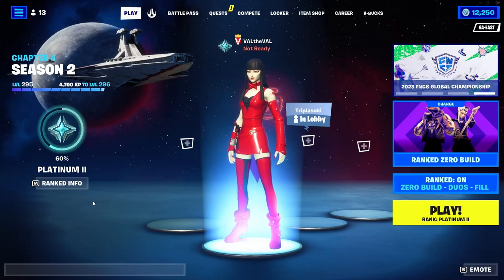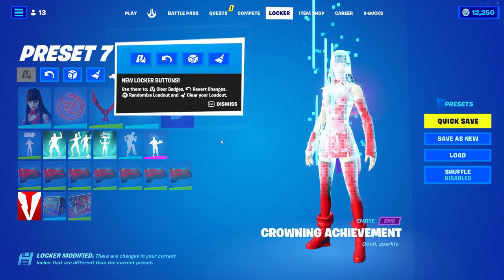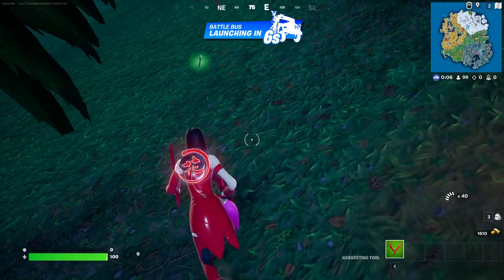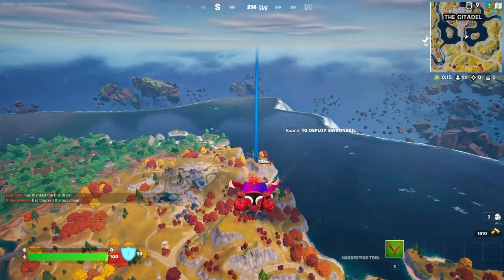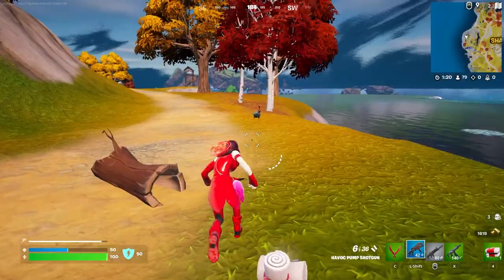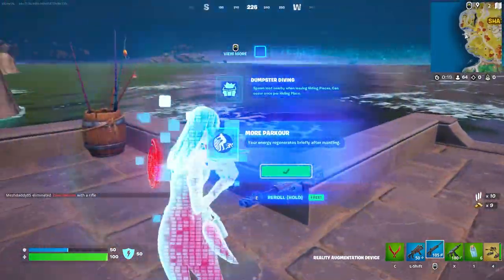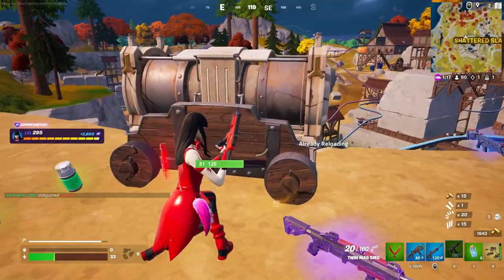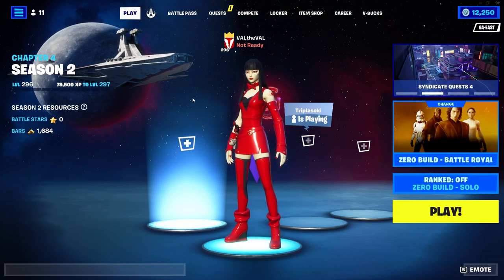NEW CROSSHEART Skin In Fortnite! (Gameplay & Review)